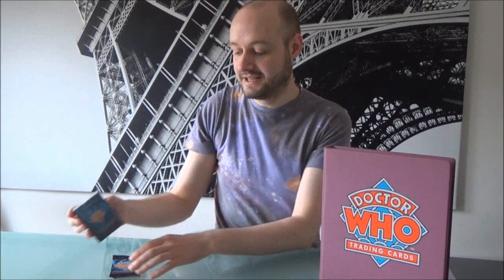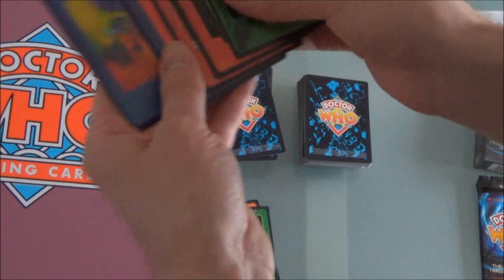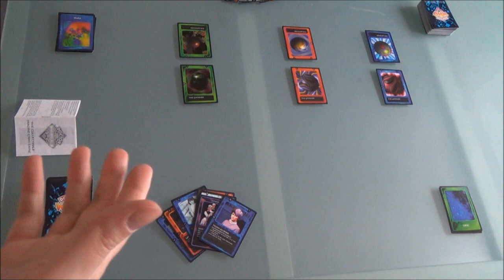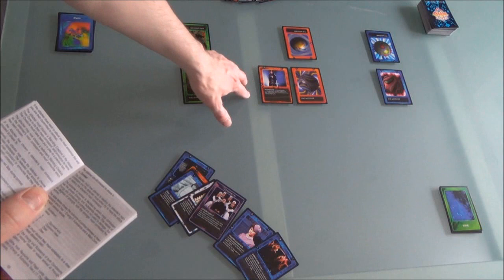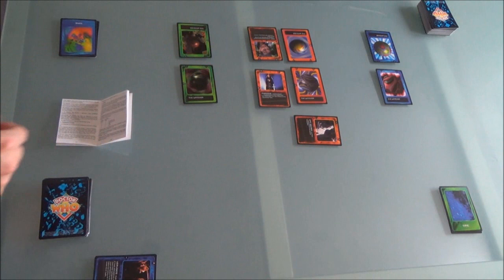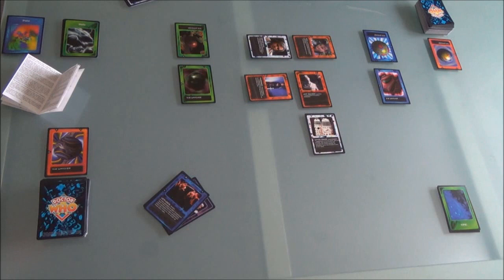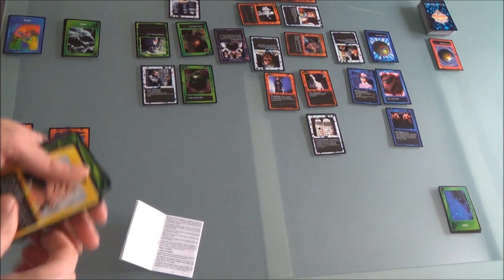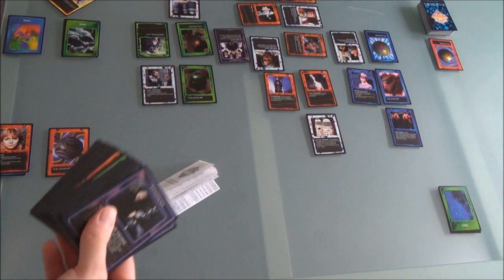HOW TO PLAY: DOCTOR WHO CCG (1996 MMG) Collectible Card Game | Rick Adams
How To Play the Doctor Who: CCG (Collectible Card Game) from 1996 published by MMG.

This game was great as it came out in the Doctor Who "Wilderness Years" but was a little hard to play as the rule book wasn't great! In this video I talk through and show you the basics of gameplay as well as some 'house rules' that I made to make the rules that we didn't understand play better.

***This is a re-upload of an old video I recorded back in February 2015 and used to be on my channel***